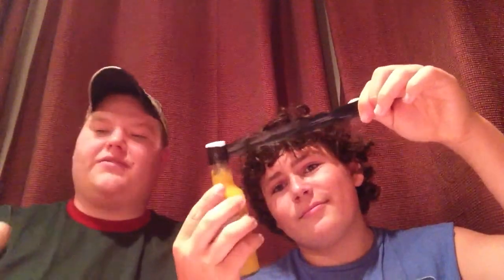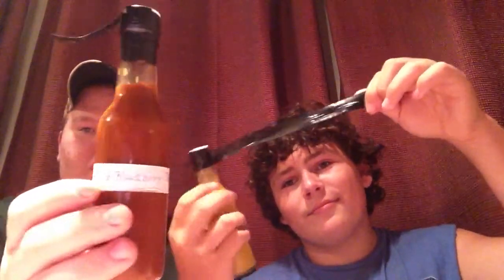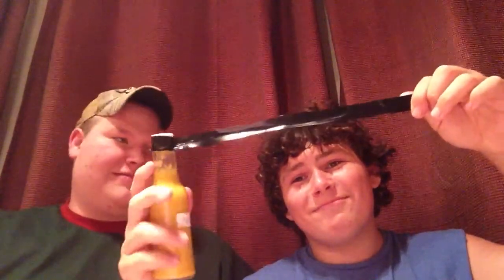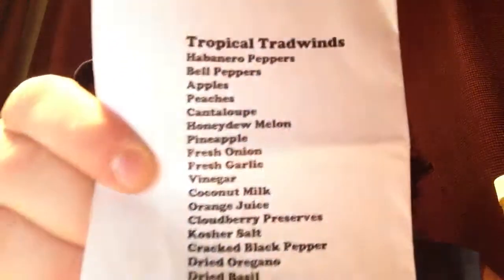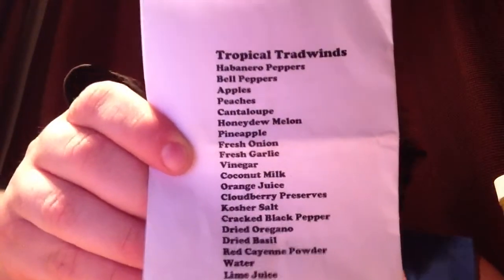Tropical trade winds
Blunt sessions